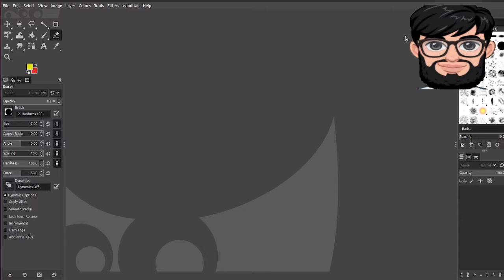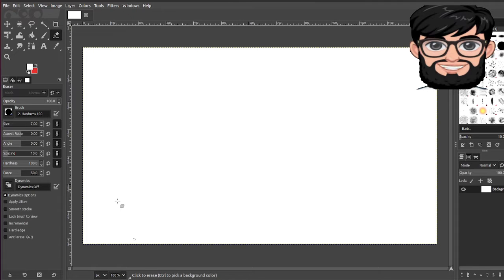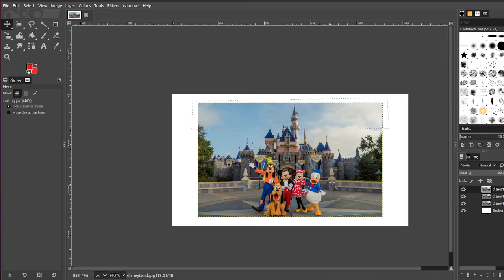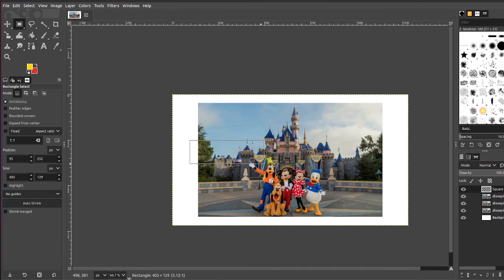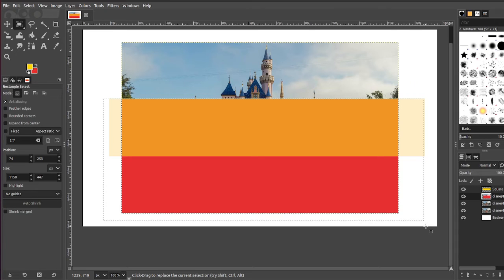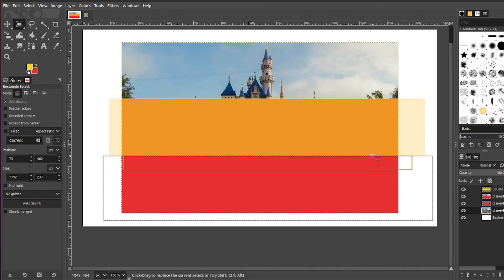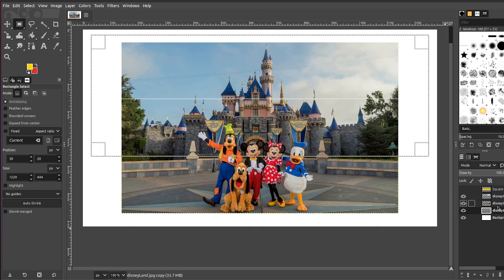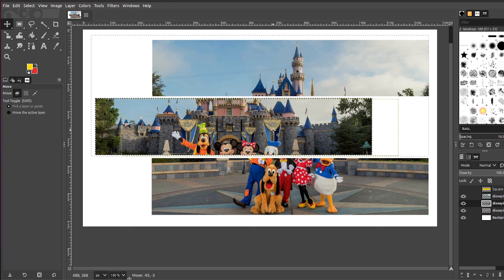Slicing Images using GIMP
GIMP (GNU Image Manipulation Program) is a free and open-source raster graphics editor used for image manipulation (retouching) and image editing, free-form drawing, transcoding between different image file formats, and more specialized tasks. It is not designed to be used for drawing, though some artists and creators have used it for such.

GIMP is released under GPL-3.0-or-later license and is available for Linux, macOS, and Microsoft Windows.